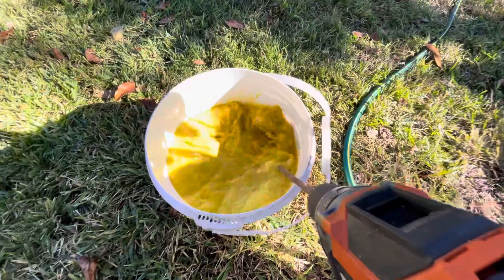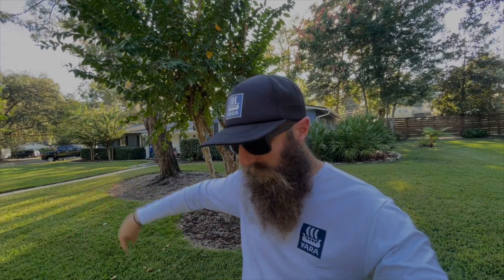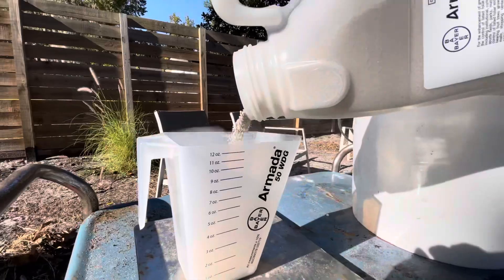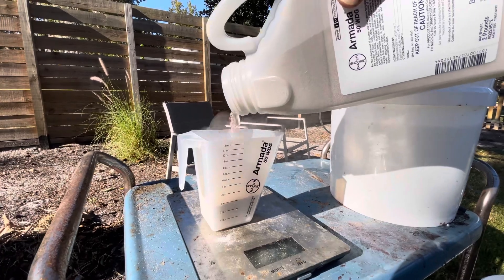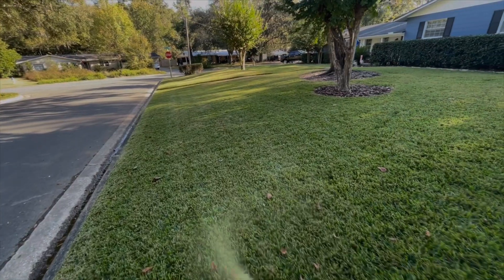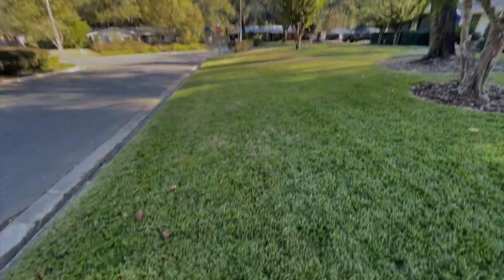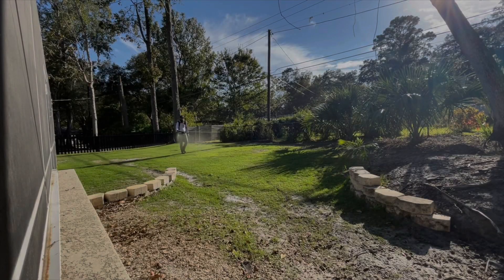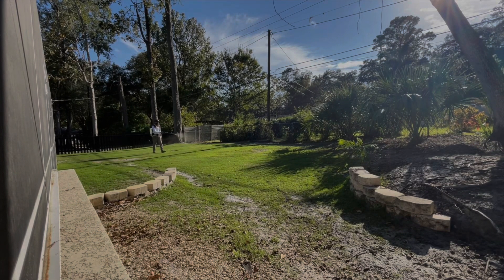Fall Armada Fungicide app - large patch prevention.